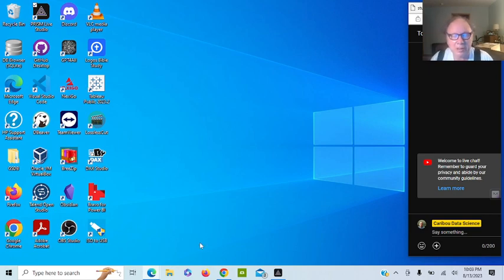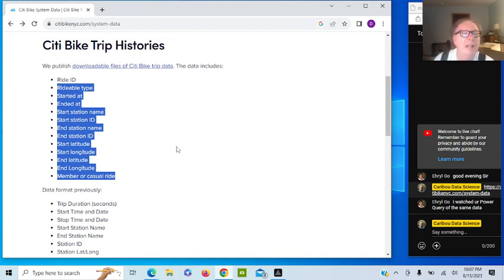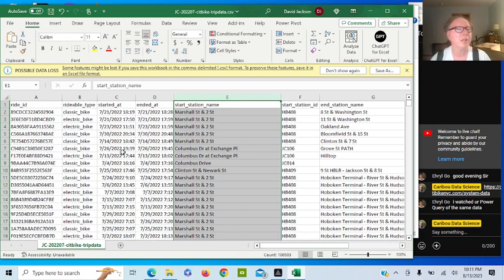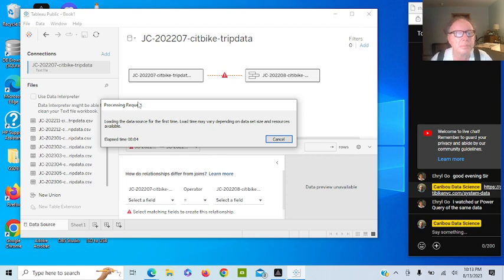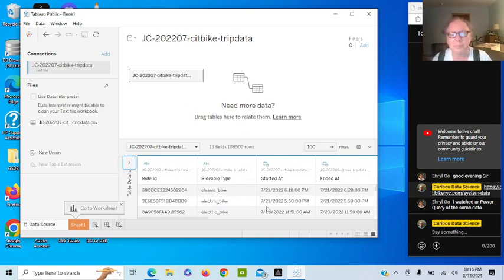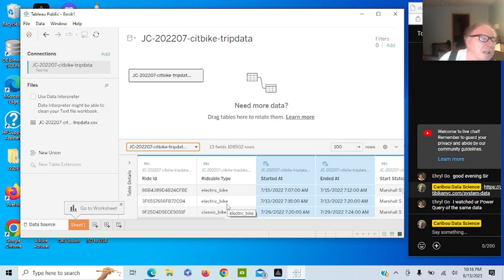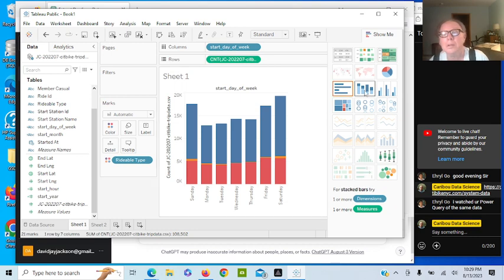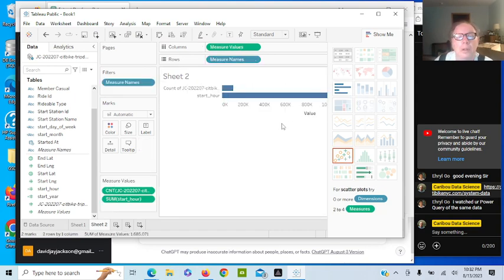Tableau /Citibike: Wrangling Dates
Let's do some date wrangling of the CitiBike ride dates.